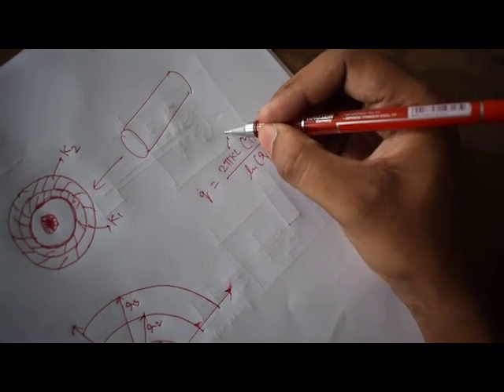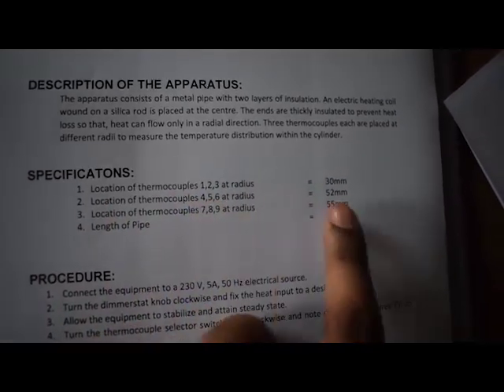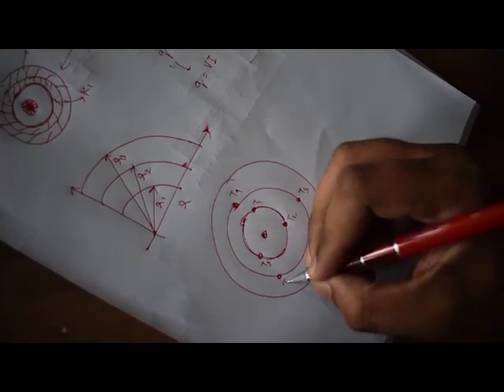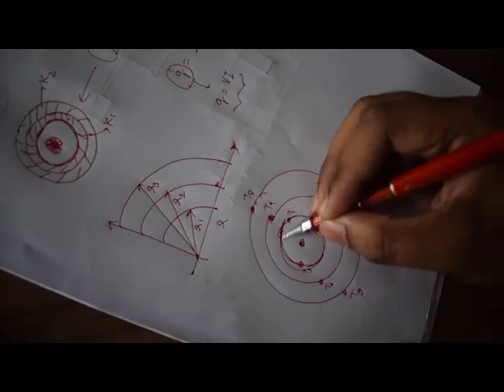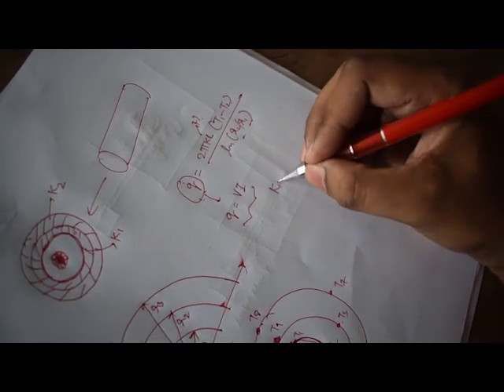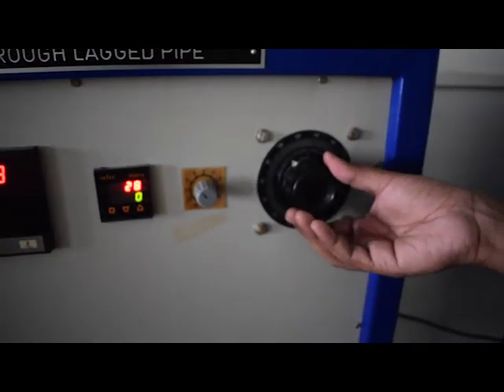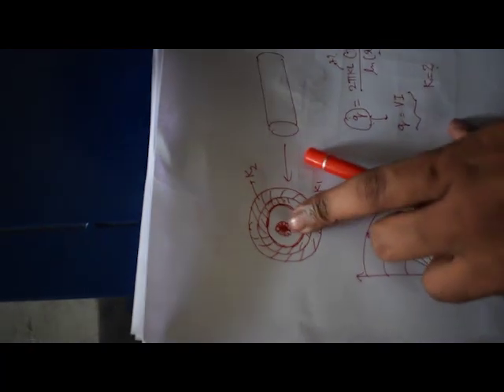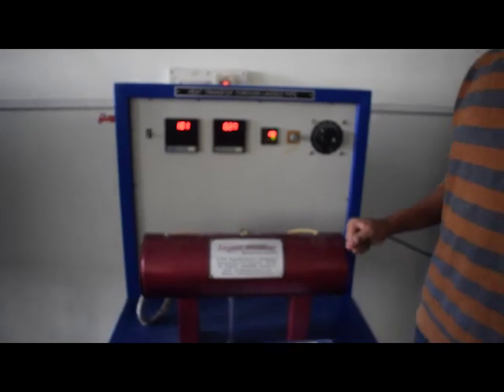Experiment No: 6 Heat transfer through lagged pipe apparatus.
OBJECTIVE:
Plot the radial temperature distribution in the composite cylinder and determine the thermal conductivity of the pipe insulation
Demonstration by:
                                 DIVYAPRAKASH
                       Assistant Professor (TEQIP)
             Department of Mechanical Engineering
      Jorhat Engineering College, Jorhat. Assam-785007